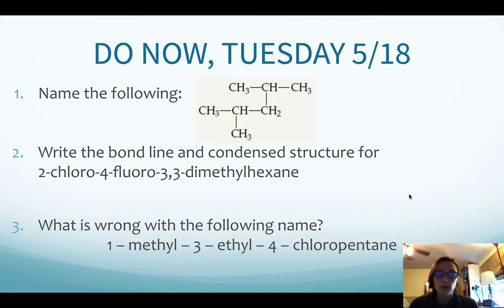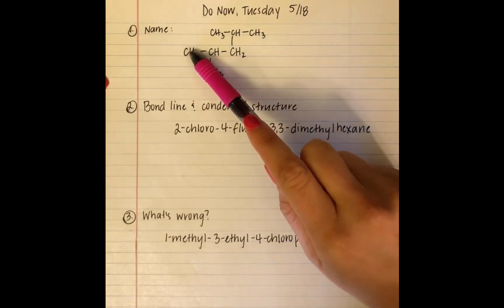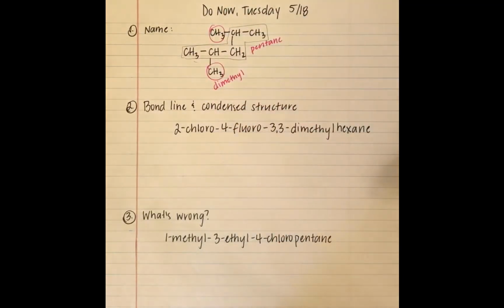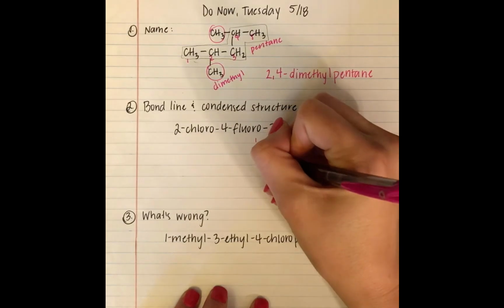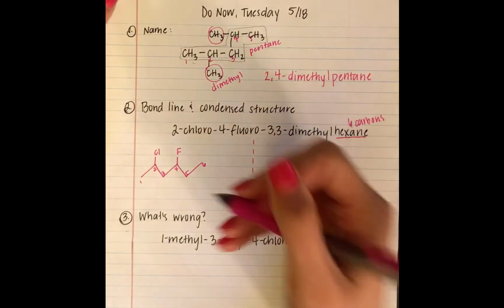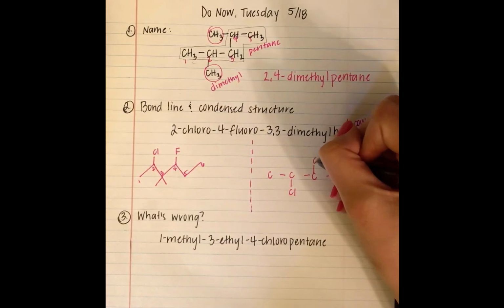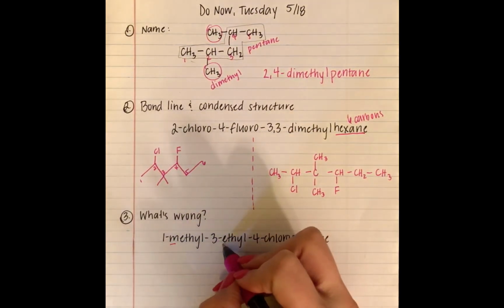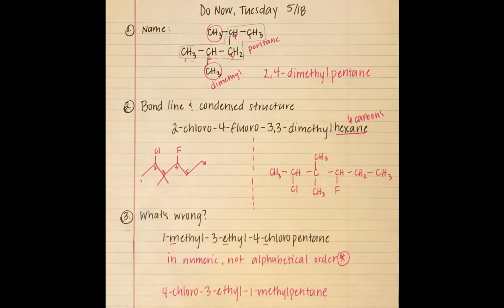Naming Alkanes (Do Now Tuesday 5.18.21)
Naming and drawing the structures for alkanes